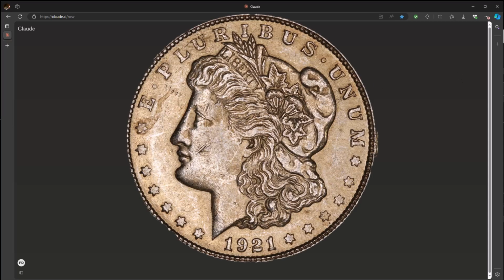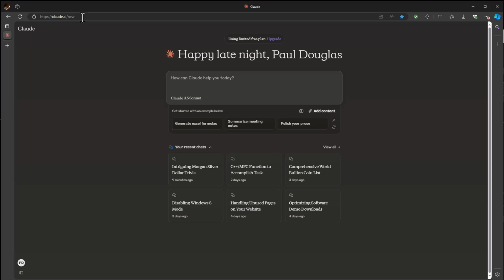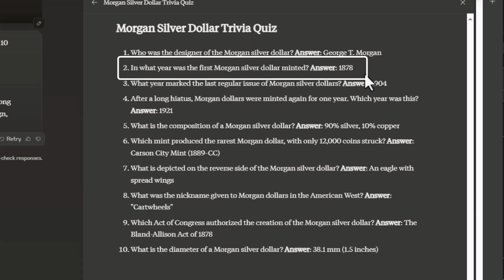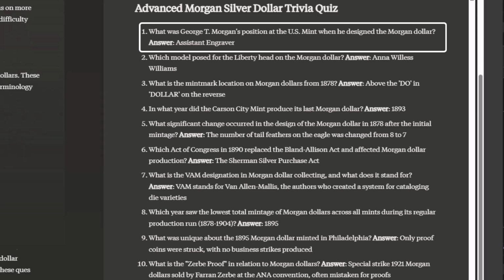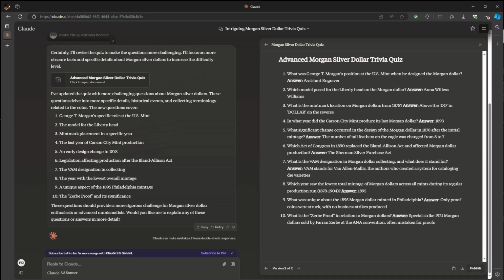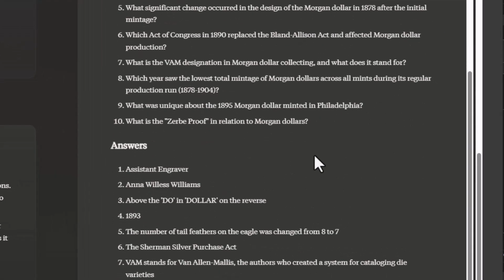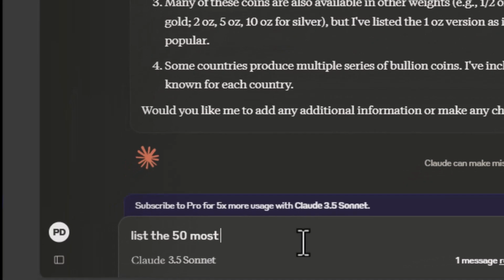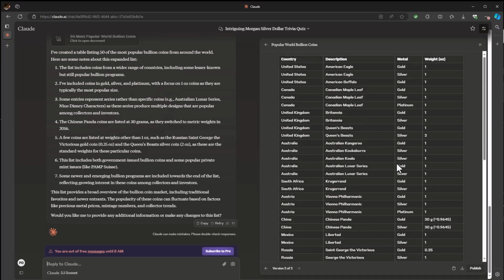Using AI for Coin Collectors: Some Tips & Tricks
I give 2 examples of how a coin collector can use AI as an assistant for creating trivia quizzes, tables, etc.

First example is a trivia quiz about Morgan Dollars.  Second example shows how to output a table of World Bullion coins.